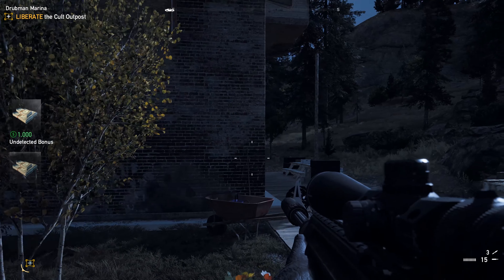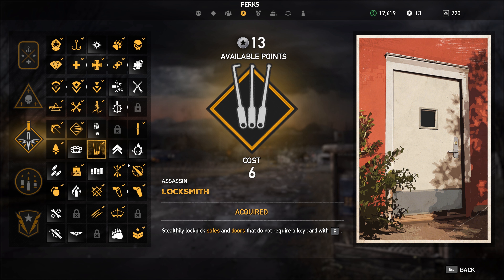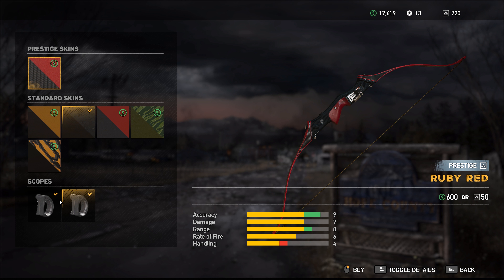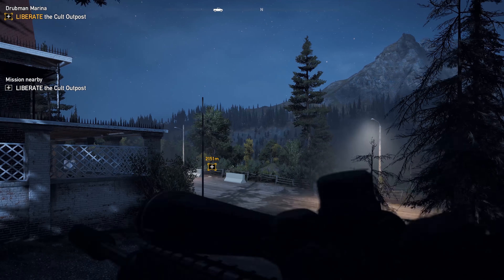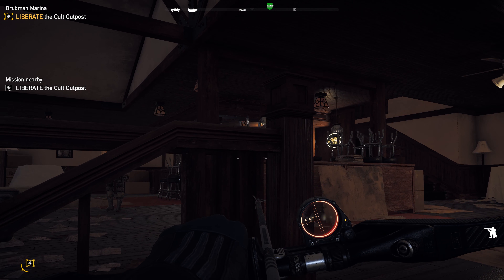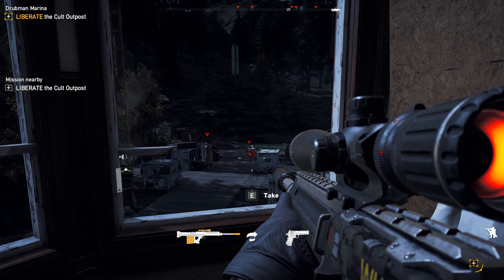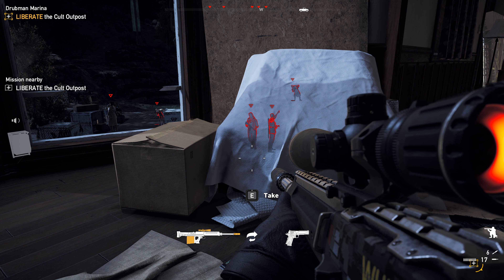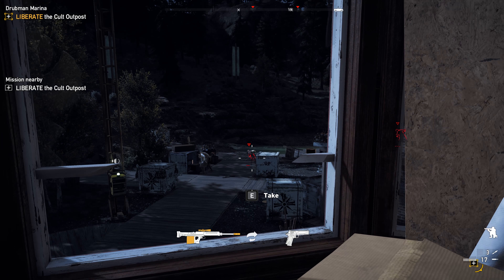Far Cry 5 - King's Hot Springs Hotel Stealth Outpost Liberation Undetected, Walk-through (Hard) 4K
Walk-through on how to liberate the King's Hot Springs Hotel Outpost in complete stealth (undetected).  Located in Faith's Region.